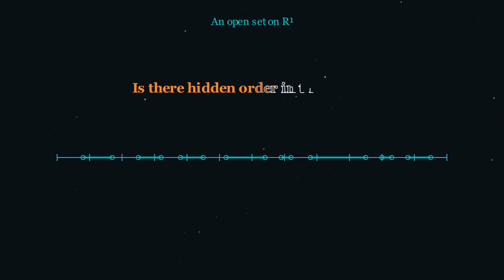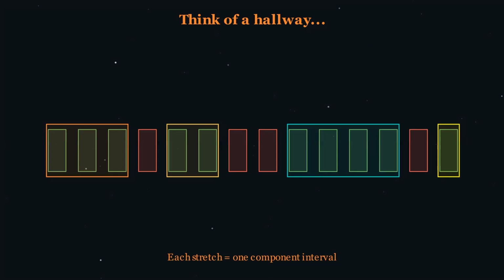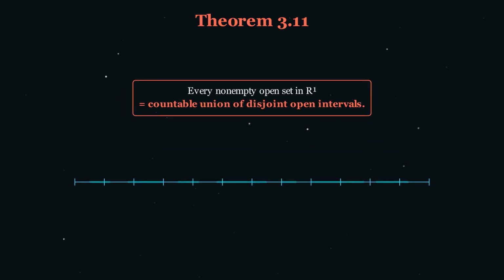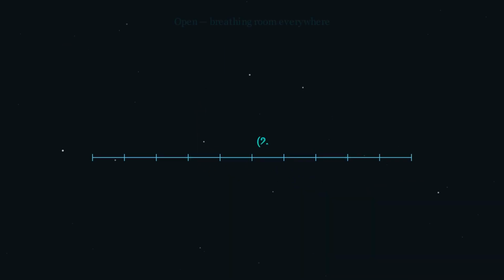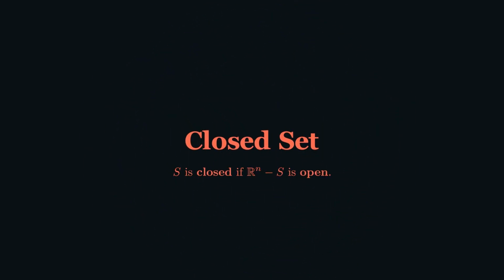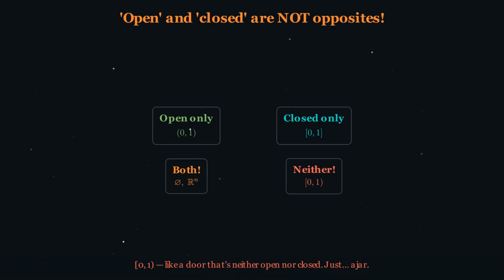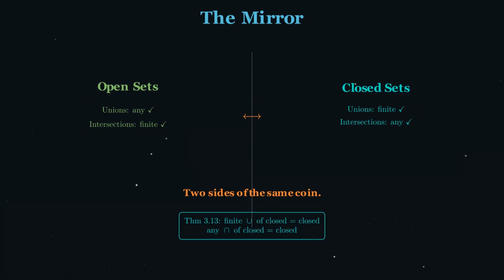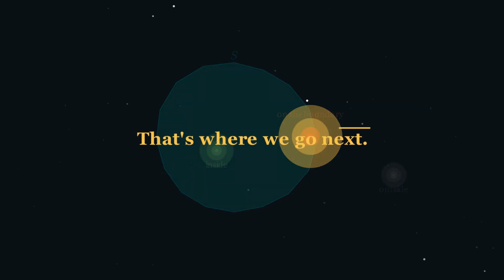Why Open and Closed Are NOT Opposites in Math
Open sets on the real line can look like absolute chaos, fragmented, scattered, and infinitely messy. But what if there’s a hidden, perfect order inside all that chaos?

In this episode, we continue our visual journey through Tom Apostol's Mathematical Analysis. We are tearing down the abstract definitions of 1D topology and bringing them to life with animations. We'll discover the "showstopper" theorem that proves every open set in R¹, no matter how bizarre, is built from the exact same simple puzzle pieces.

Then, we flip the script. We'll explore the "trapped" boundaries of Closed Sets, prove why open and closed are definitely NOT opposites, and look at sets that are just... ajar.

If you want to see mathematics, not just read it, you're in the right place.

⏳ CHAPTERS
0:00 - The Chaos of Open Sets in R¹

0:52 - What is a Component Interval? (Definition 3.9)

1:24 - The Hallway Analogy

1:50 - The Topology Showstopper (Theorem 3.11)

2:42 - The Intuition of Connectedness

3:31 - The Trap of Closed Sets (Definition 3.12)

5:02 - Why Open & Closed Are NOT Opposites

5:15 - The "Ajar" Set: The Half-Open Interval

5:46 - The Mirror Image: Unions & Intersections (Theorem 3.13)

6:30 - Open minus closed. Closed minus open(Theorem 3.14)

This video is part of an ongoing animated series covering core undergraduate mathematics, designed to make rigorous topics highly visual and intuitive. Currently covering topics from Calculus, Linear Algebra, Abstract Algebra, and Real Analysis (following Apostol).

Animations created using Manim and edited in CapCut.